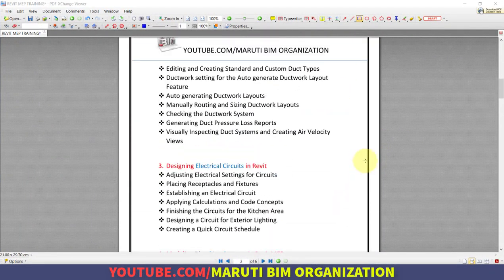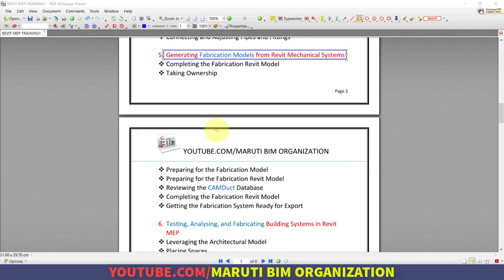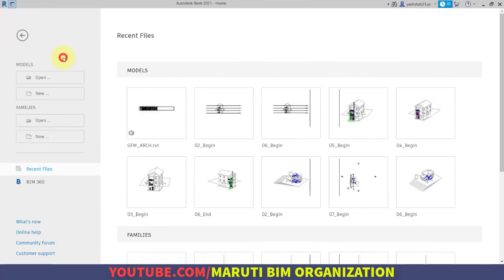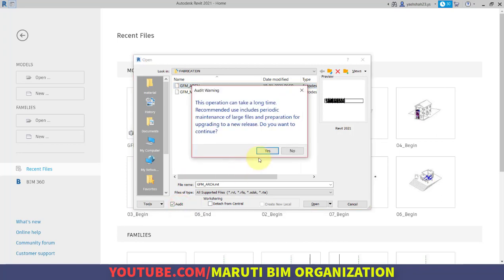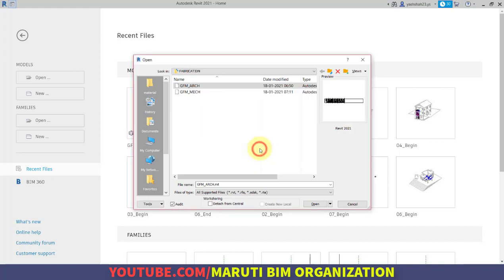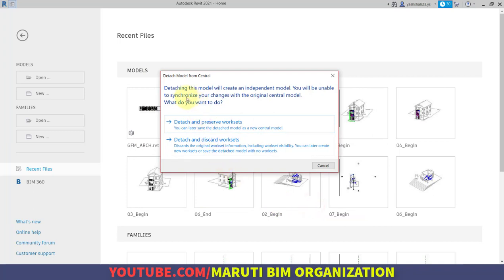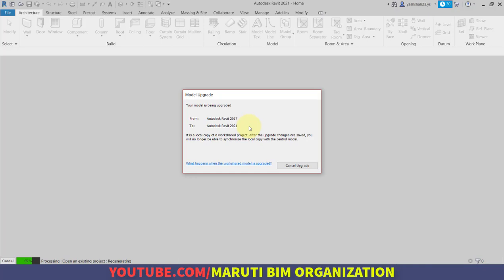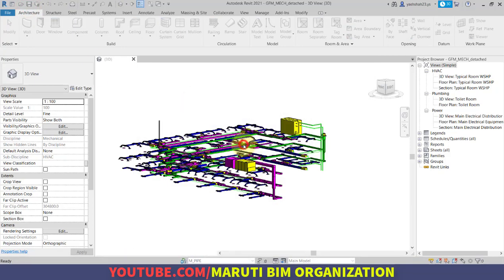PART 1 - Creating Worksets and Import Architectural Model in Revit